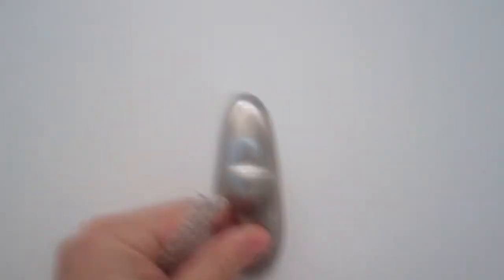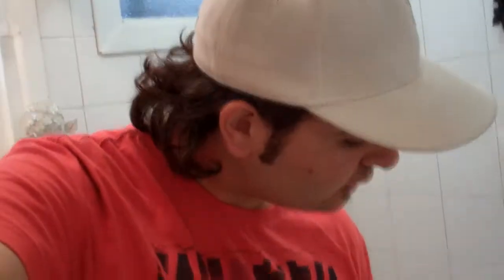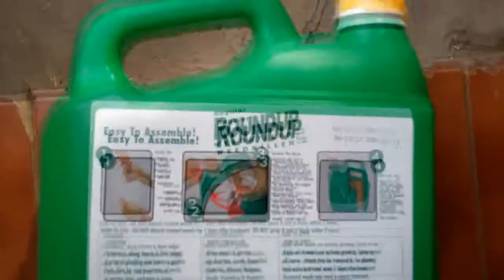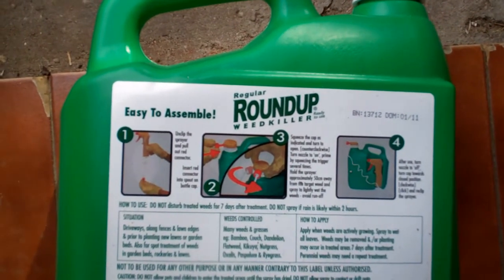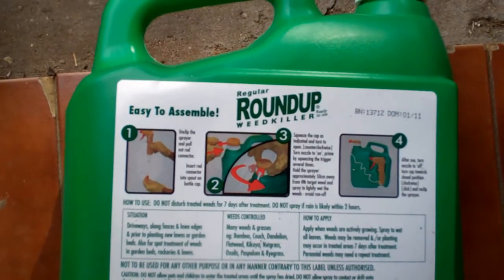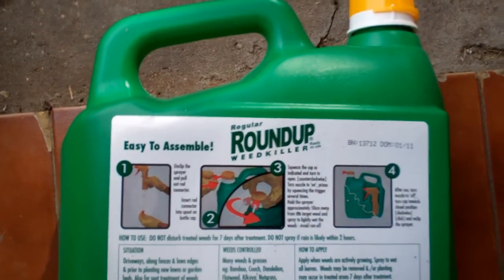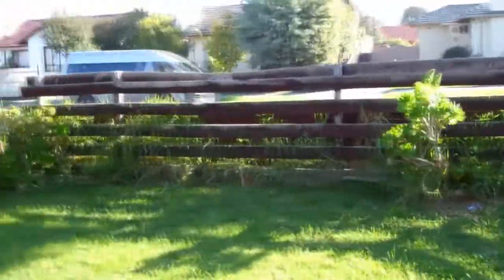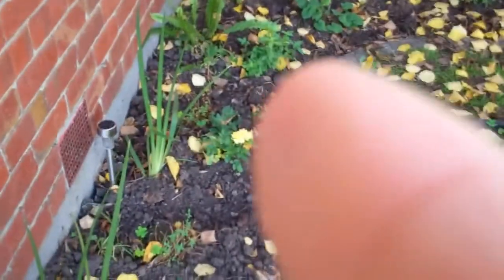FIRMLY GRIP IT! [17.5.11 - DAY 137]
DAY 137: Mega Man post it note wall art, crappy wall hooks and bloopers from a cooking how to vid.

Want to send me snail mail? Check out the details on my channel page.

Secret club: "Foosball is the devil!" Be a part of the secret club of description readers and solve the movie quote by leaving the comment above and the name of the movie. :D

Also, please thumbs up the vid to show the love!